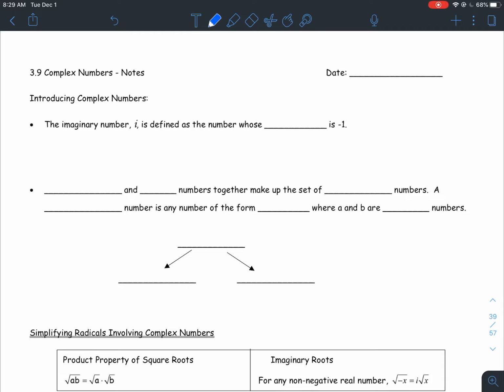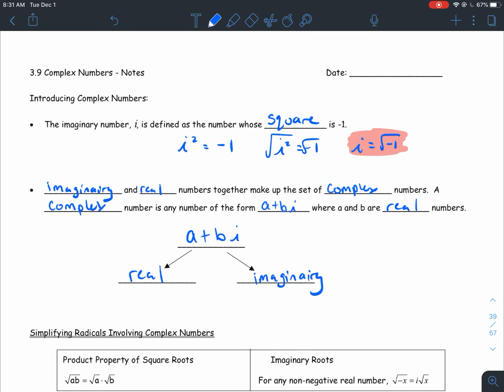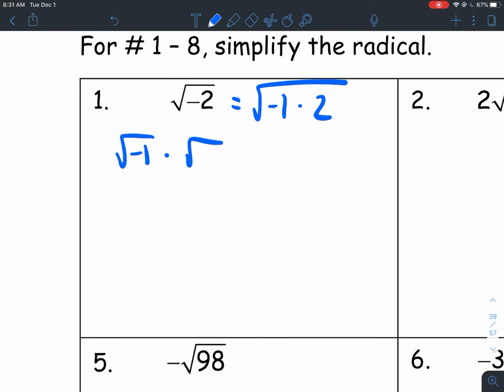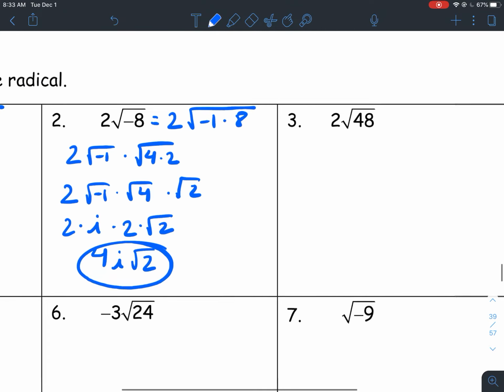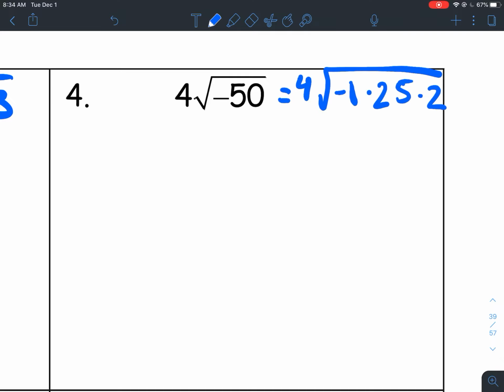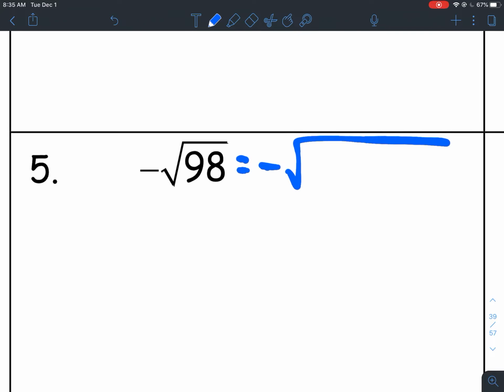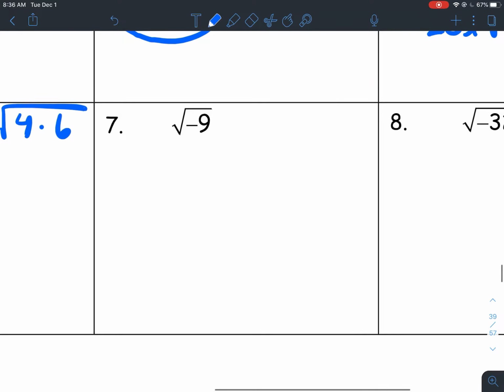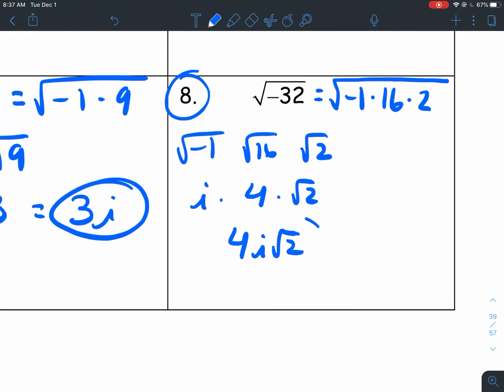Math 2 3.9 Page 39